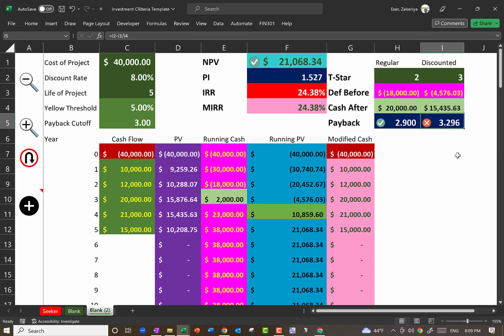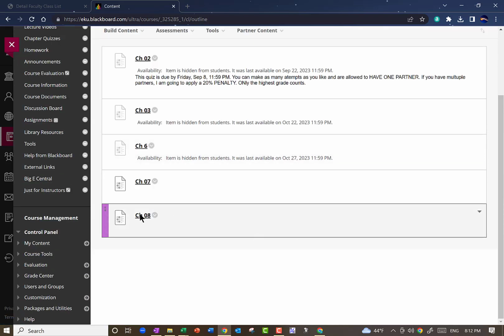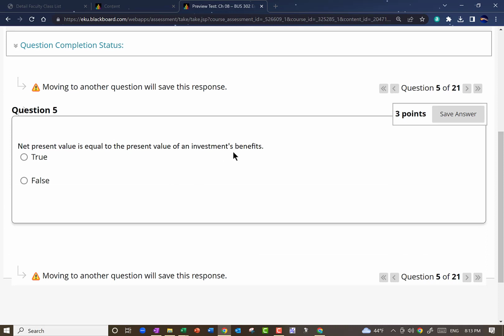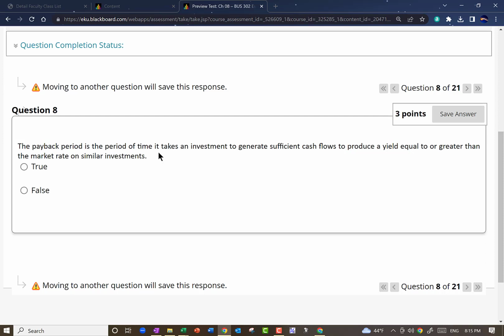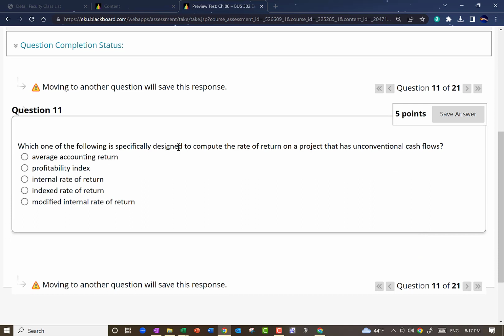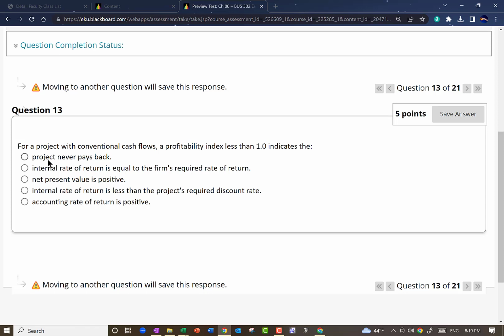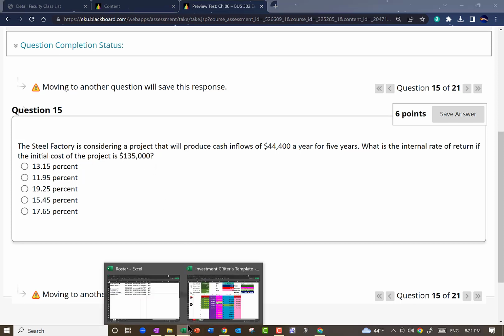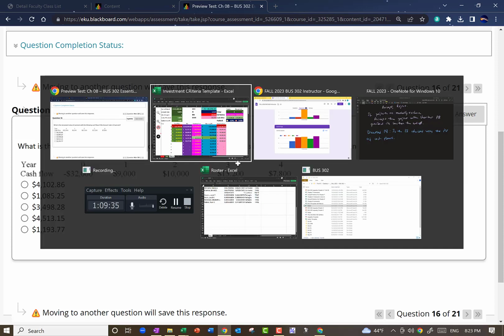FALL 2023 BUS 302 Oct 30 Part 8 of 9